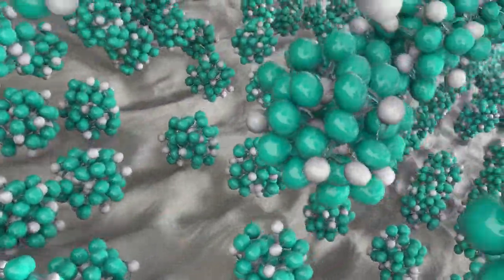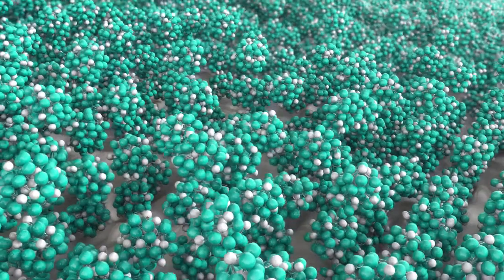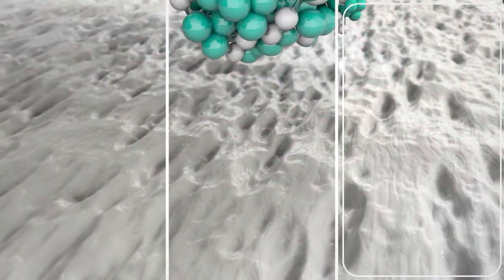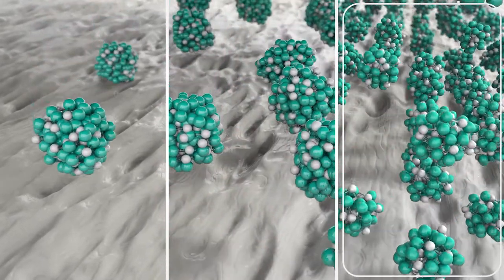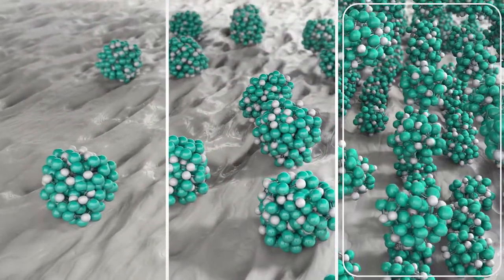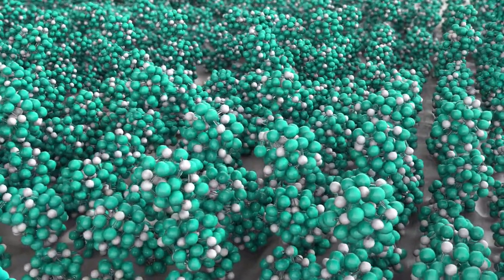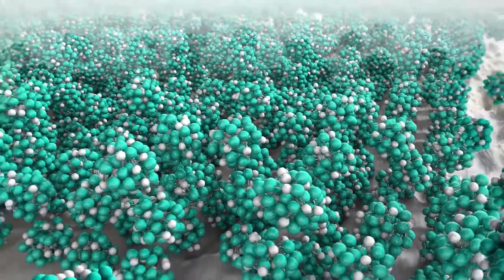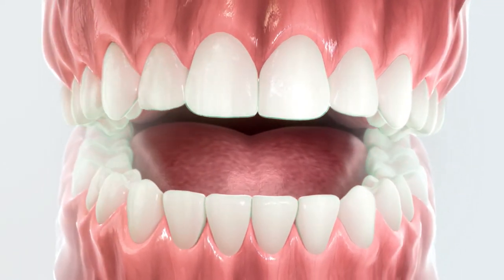Pierre Fabre Oral Care Fluorinol Mechanism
What makes Fluorinol so special

Fluorinol is a patented formula by Pierre Fabre Oral Care, it allows 6 times more fluoride fixation than mineral fluoride in the first 2 minutes of brushing.